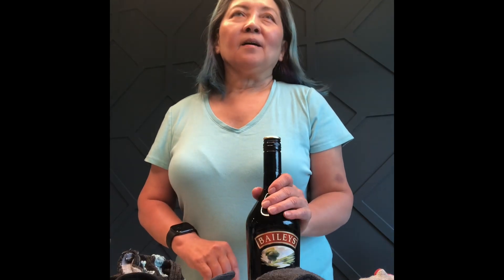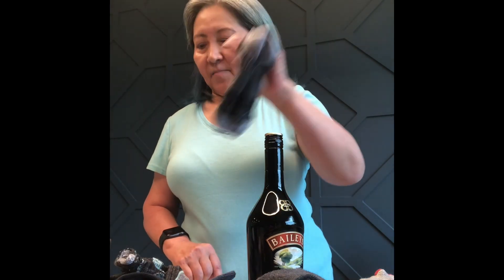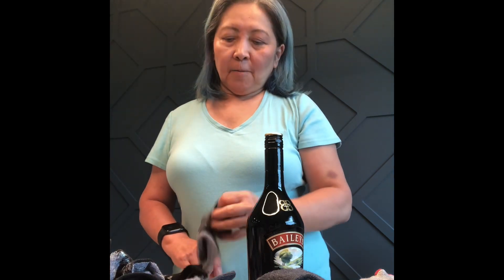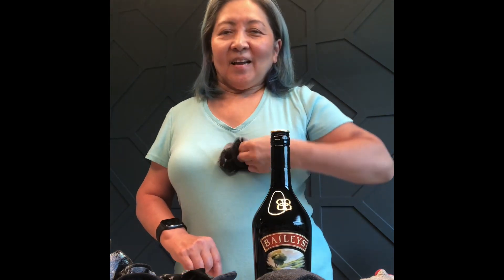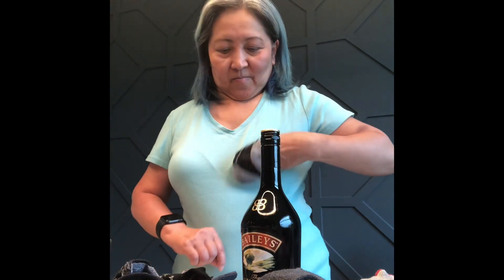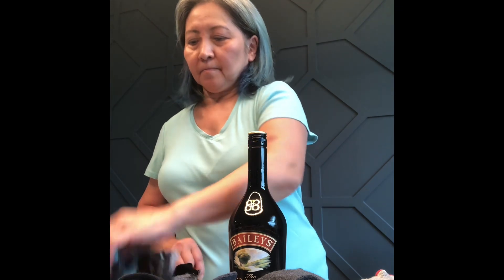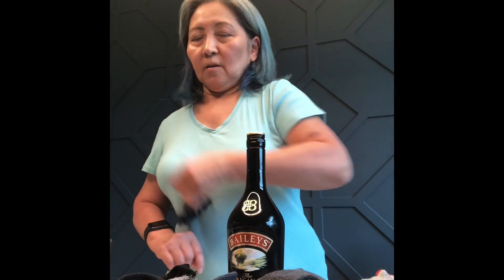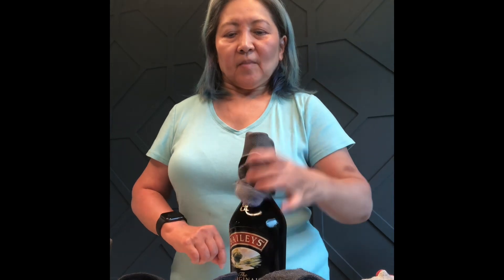How to turn inside out sock to the right way.